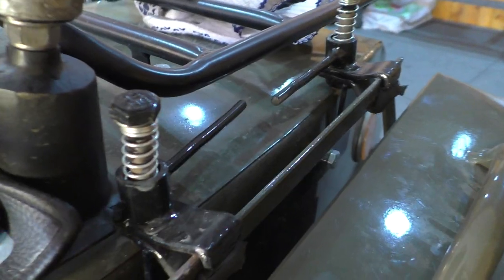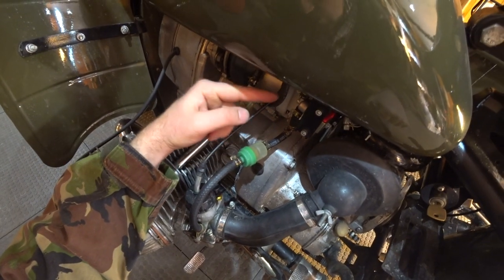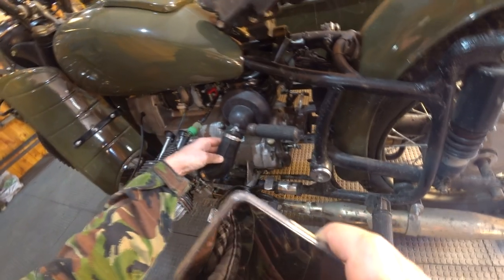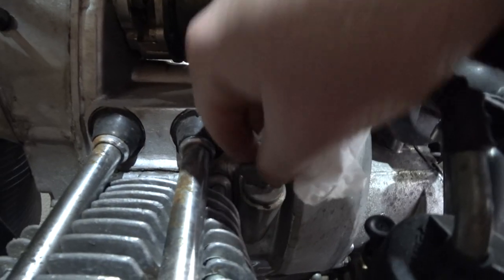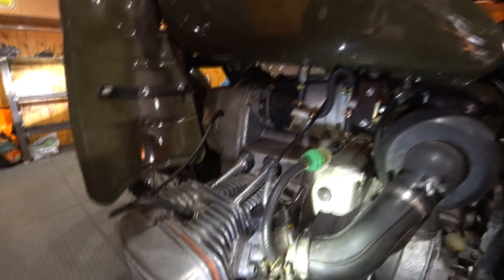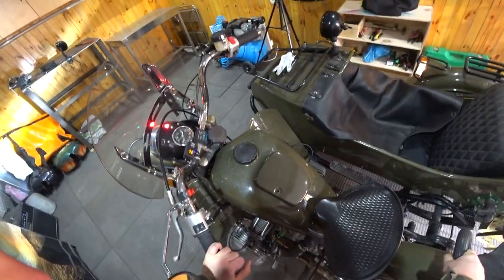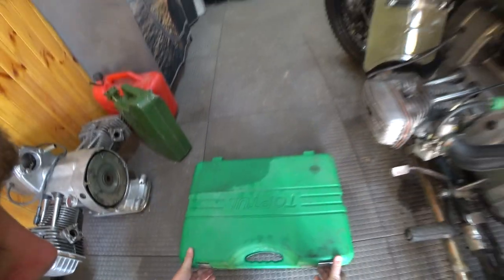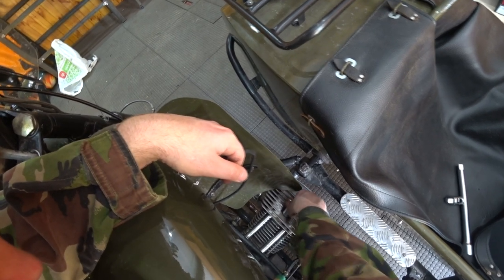Dnepr sidecar motorcycle (not Ural) first engine start at this season.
Here is the flirst start of my Dnepr MT16. It was very strange since somehow I lost the fuel in the fuel tank. It could not evaporate, so I probably have fuel leak. Mayde I need to change the fuel tank. I checked the spark plugs and tried to start the engine. Well, it seems like it works. It is not the Ural but anyway I love it. I have some other problems with that bike, so I hope to fix it fast and ride!
Thanks!